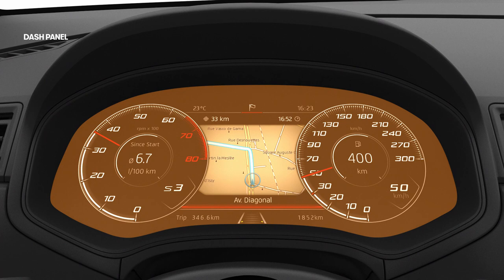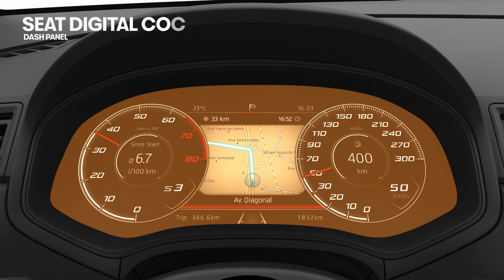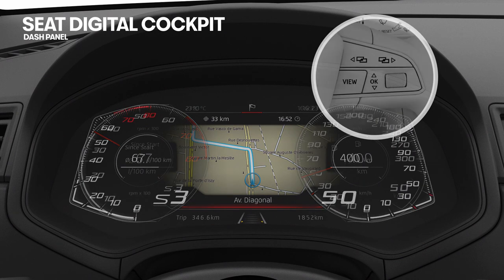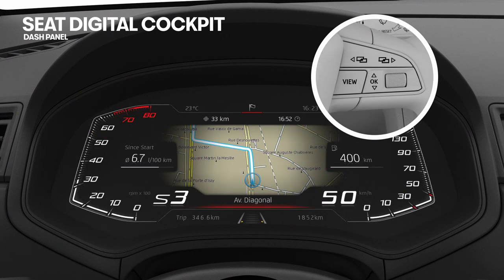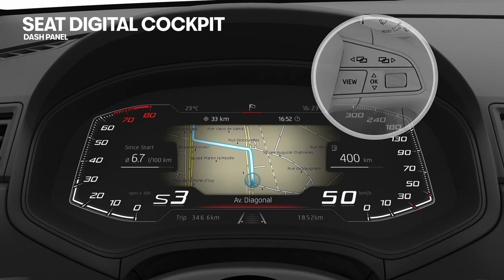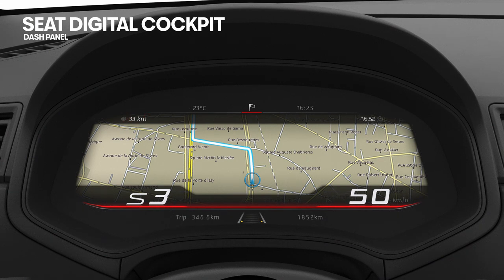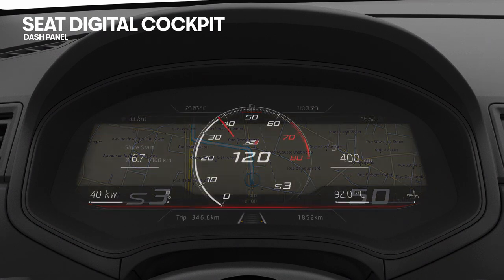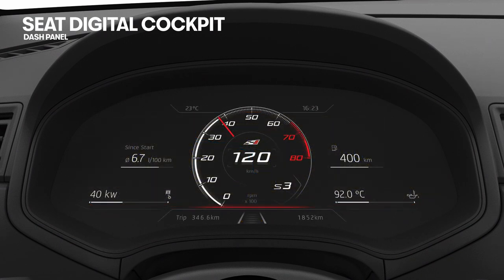SEAT Car Essentials: SEAT Car Dash Panel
In this video we show you a brief guide to the different controls on your SEAT dash panel including warning lamps and how to use the SEAT digital cockpit. Valid for SEAT Arona, Ateca, Ibiza and Leon.

*Subtitles in different languages are available for this video.